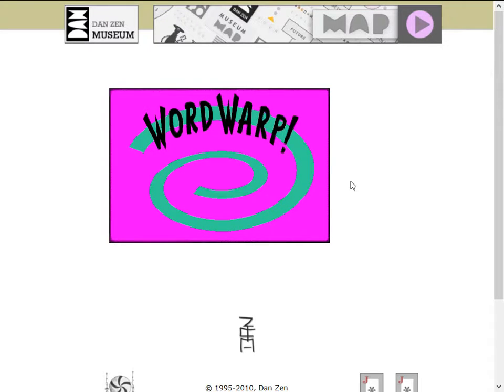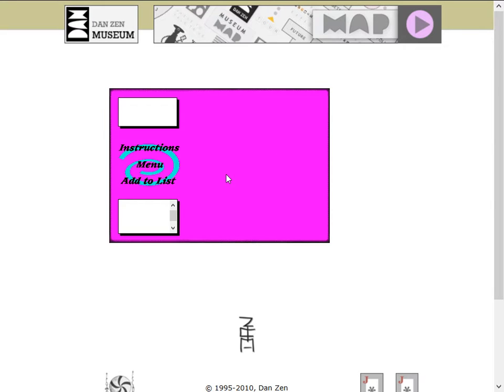Dan Zen Record 04 - WordWarp - with Cluug Moins, Psychedelic Historian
A video record of the award-winning Dan Zen Website.  Join host Cluug Moins, Psychedelic Historian, in this energetic tour of the Inventor's creations.  Dan Zen is a two-time Canadian New Media Awards winner (2002, 2008) and Hamilton Media Arts Award winner 2017.  has entertained millions of viewers since 1995.

with its rather unusual introduction - please persevere to the exhibits and talks.

Dan Zen has currently been creating ZIM so that others may create similar interactive media apps and art to that found in the Museum.

for insight to creativity!